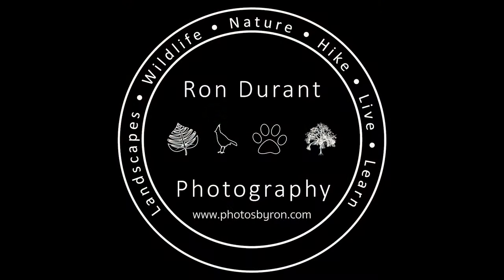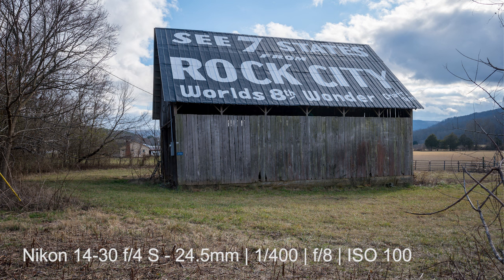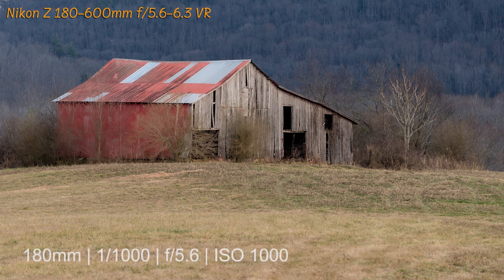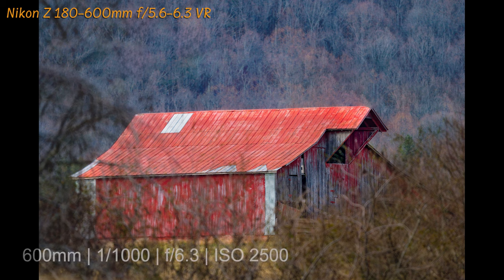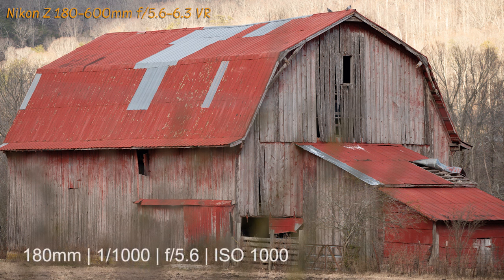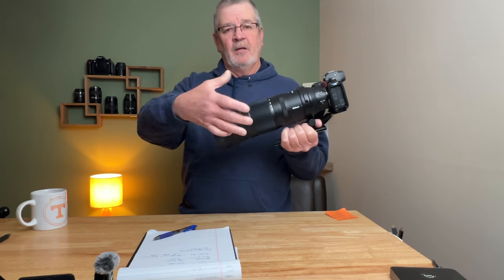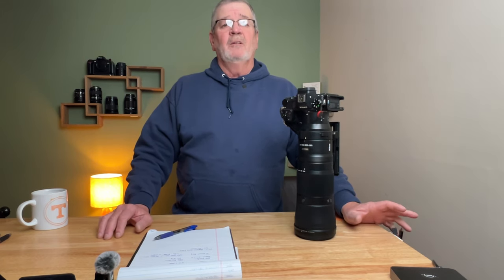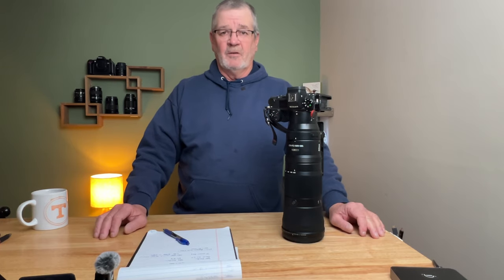Nikon Z 180-600 Real World Landscape Photography Review and Comparison to the Nikon 200-500 f/5.6e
I decided to try out the Nikon Z 180-600 Lens for Landscape Photography and this is what I got using my Nikon Z6ii.  I also talk about the Nikon 200-500 f/5.6e Lens compared to this Nikon Z 180-600 Lens.

00:00 Intro
01:56 Rock City Barn with 14-30 f/4
02:29 Barn at 180mm
02:46 Barn at 290mm
03:00 Community Center 180mm
03:14 Zoomed in to Check for Sharpness Community Center
03:32 Barn at 600mm
03:47 Barn at 180mm
04:19 Barn at 300mm
05:07 Comparison to Nikon 200-500 f/5.6 F-Mount Lens

If you want to see my other video testing of this lens for Wildlife then check out this video here:

Or my other Nikon Z 180-600 Lens Video on why I switched from the 200-500 VR here: